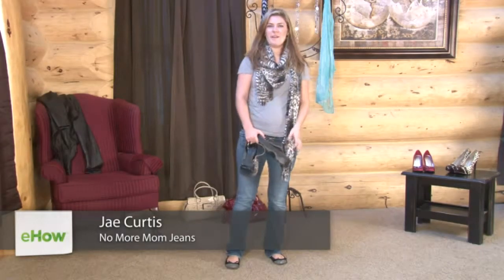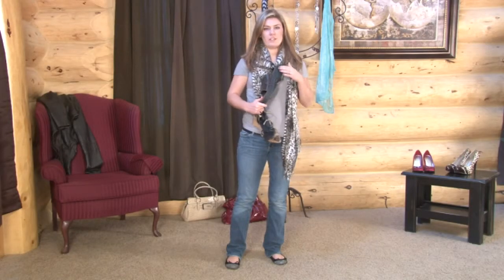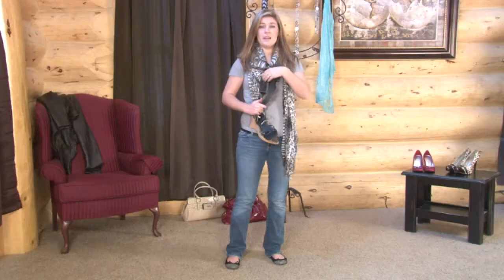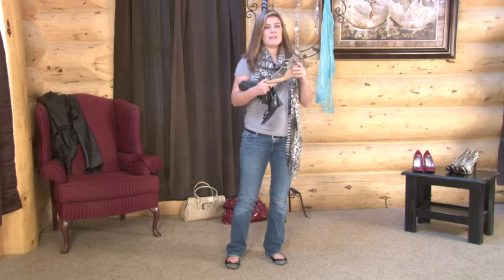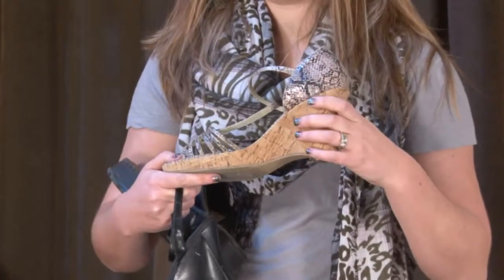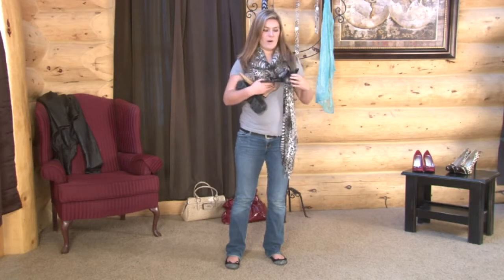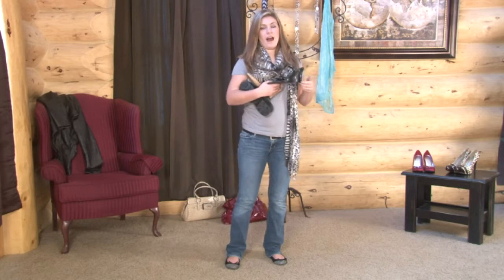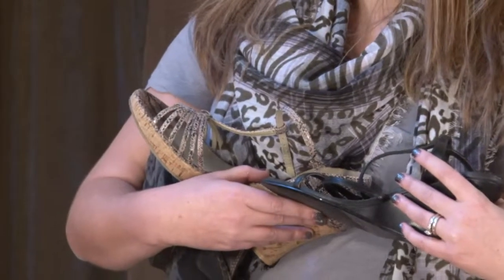Types of Wedge Shoes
Types of Wedge Shoes. Part of the series: Shoe Styles. There are many different types of wedge shoes available today. Learn about the various types of wedge shoes with help from an experienced lifestyle writer in this free video clip.